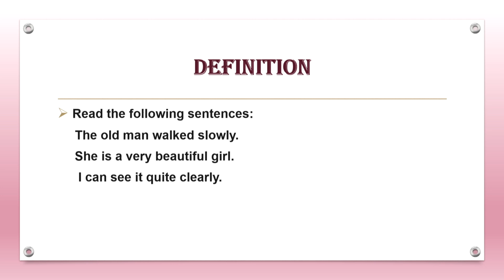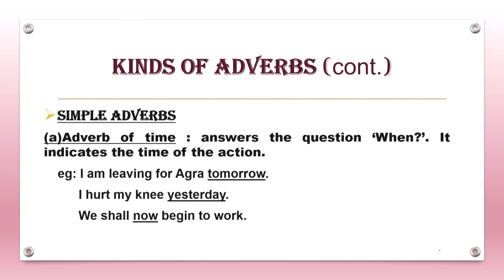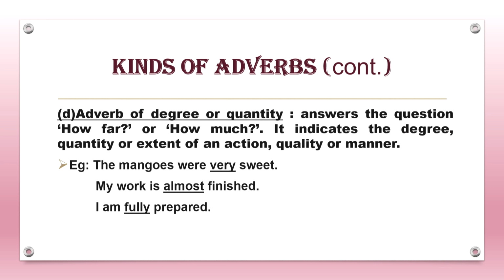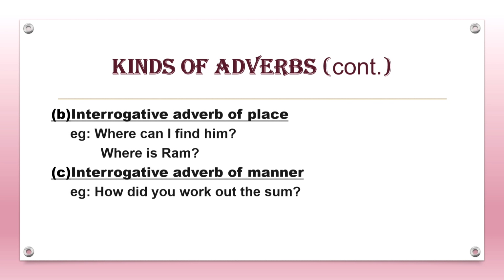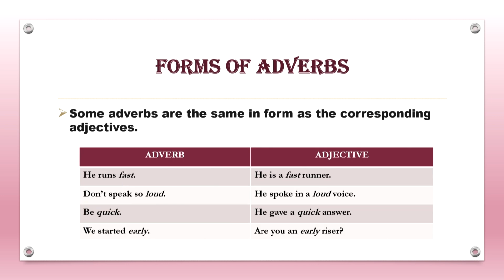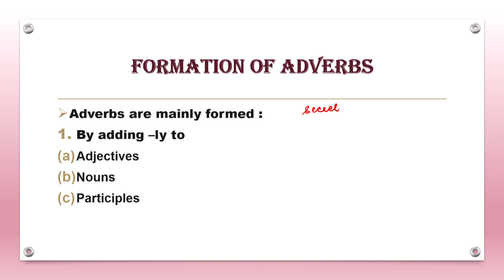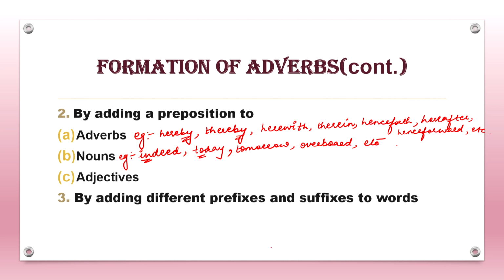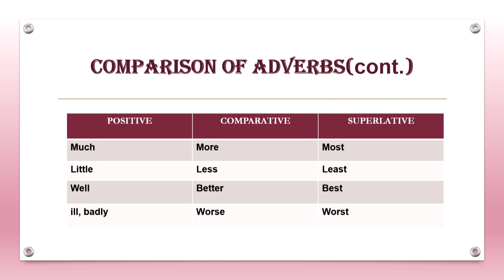Adverbs Lecture 8 Part 1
Subject: English
Programme Name: Adverbs
Course Name: Banking Exams

In this video, we have covered the starting concepts of adverbs, focusing on their definition and various types, including manner, place, time, and frequency.

📡 Key Features:
Syllabus-focused Content